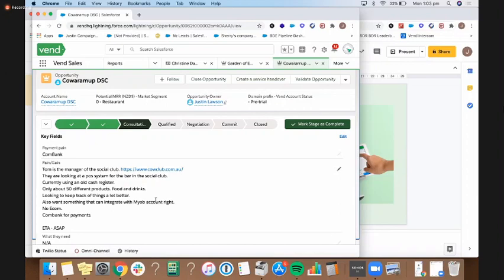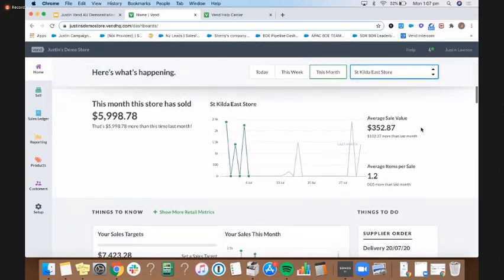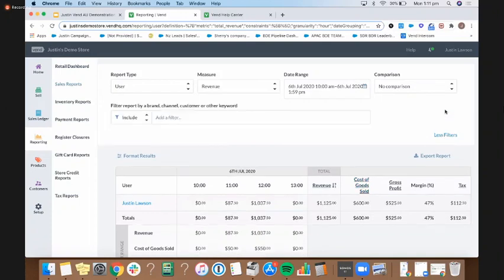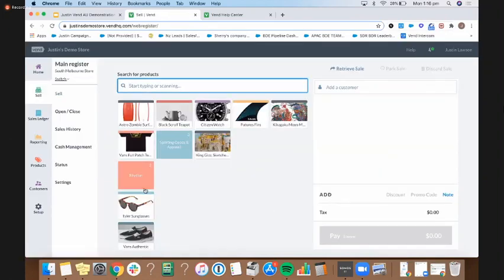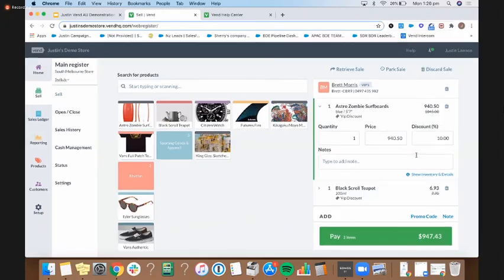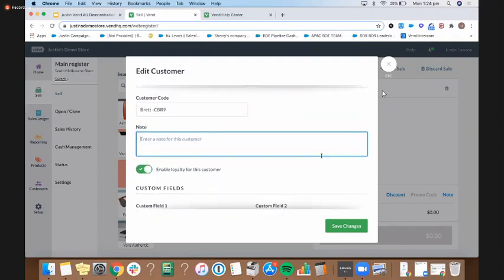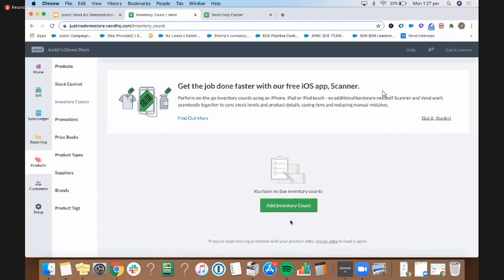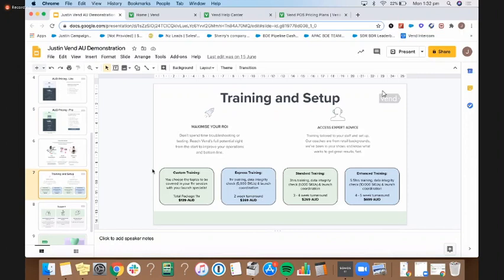Vend tutorial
basic features of VEND POS System